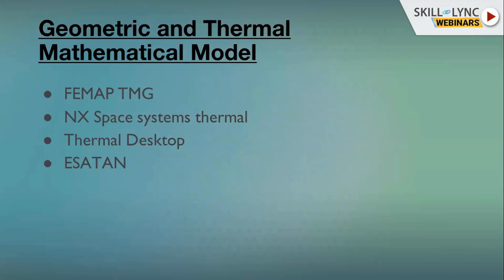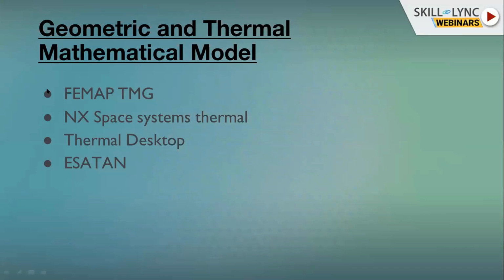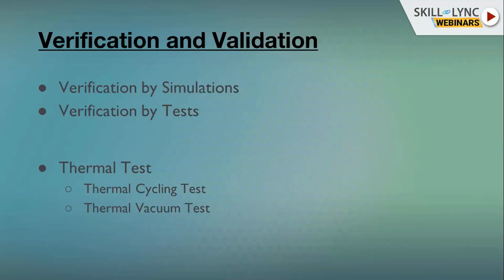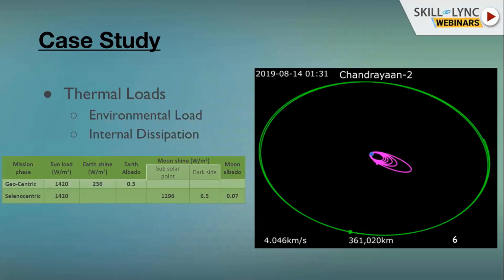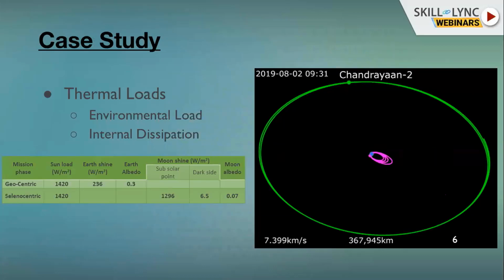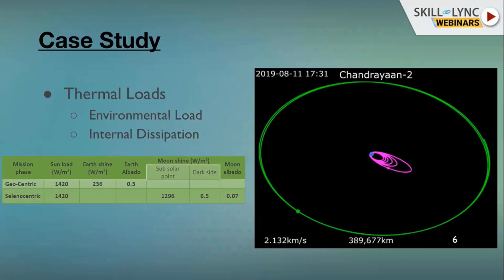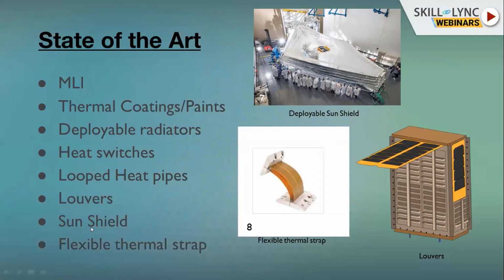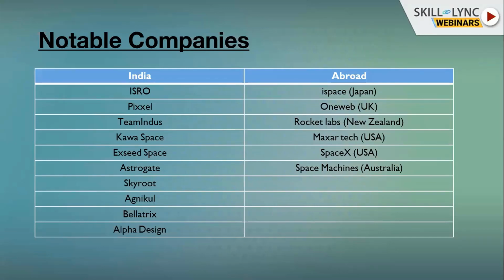Spacecraft Thermal Control (Part - 2) | Mechanical Workshop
This is a Certified Workshop!

In this workshop, we will talk about “Spacecraft Thermal Control”. Our instructor gave us a brief introduction about spacecraft thermal control, why thermal control, thermal design philosophy, geometrical & thermal mathematical model etc. We also discuss the various career paths and job opportunities.

1. Skill-Lync is an e-learning platform for Engineering students with 1000+ positive reviews on Google.
2. Learn industry-oriented technical skills.
3. Work on 15+ Industry oriented projects. Create a strong profile that will help you get recruited.
4. Have a look at the profile of a student of ours
5. Attend live video conferencing support sessions every week.
6. Interact with industry experts and Skill-Lync support team 24/7 to get your doubts clarified
7. Get recruited with help from our placement assistance team.